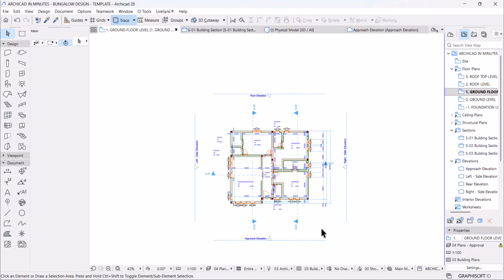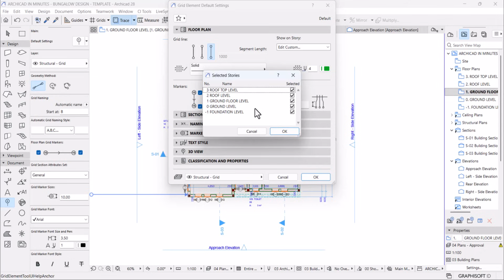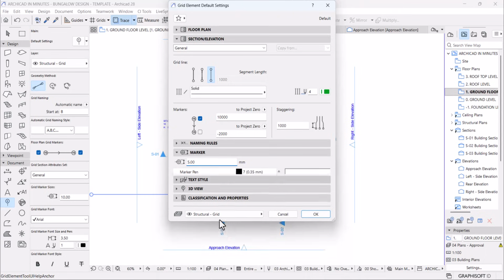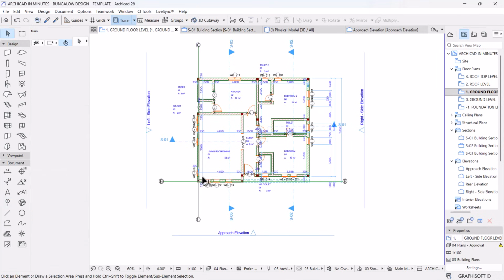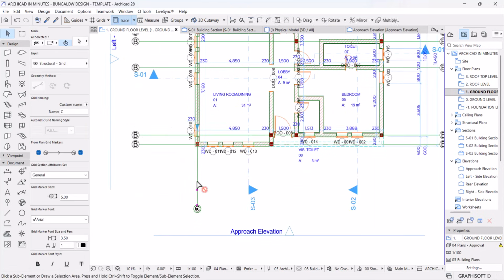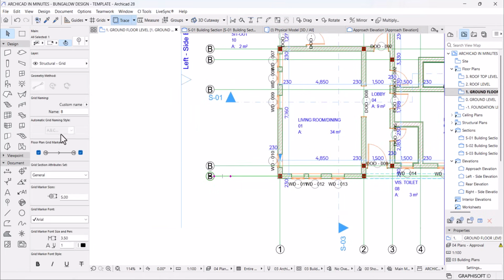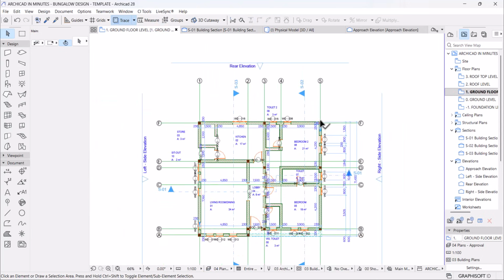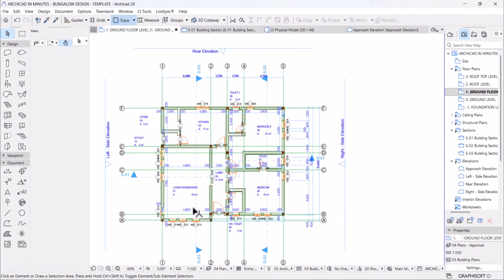HOW TO GRID TOOL_MODEL A 2 BEDROOM BUNGALOW IN ARCHICAD I COMPLETE PROJECT TUTORIAL PART 10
# MODEL A 2 BEDROOM BUNGALOW IN ARCHICAD | COMPLETE PROJECT TUTORIAL | PART 10 – How to Use the Grid Tool

Welcome to Part 10 of our Model A 2-Bedroom Bungalow in Archicad Complete Project Tutorial series!

In this lesson, you'll learn how to use the **Grid Tool** in Archicad to create an organized structural layout for your building project. Grid lines are essential for accurate planning, aligning walls, columns, beams, and other structural elements, making your drawings easier to read and coordinate.

### In this tutorial, you'll learn:

* Introduction to the Archicad Grid Tool
* How to create horizontal and vertical grid lines
* Editing and customizing grid settings
* Naming and numbering grid lines
* Aligning walls and structural elements with the grid
* Tips for maintaining an organized architectural model
* Best practices for professional documentation

Whether you're a beginner or an architecture student, this tutorial will help you understand how to efficiently use the Grid Tool to improve the accuracy and quality of your Archicad projects.